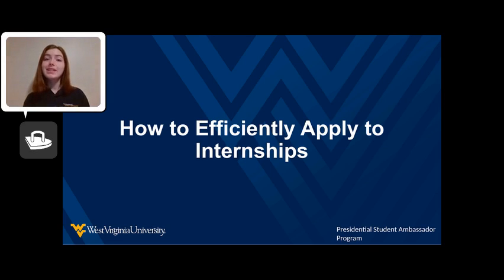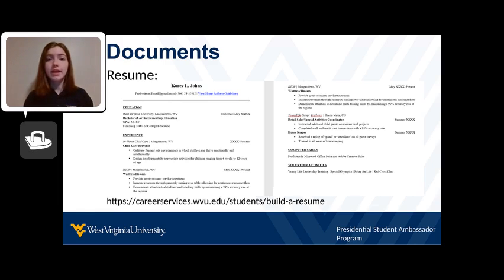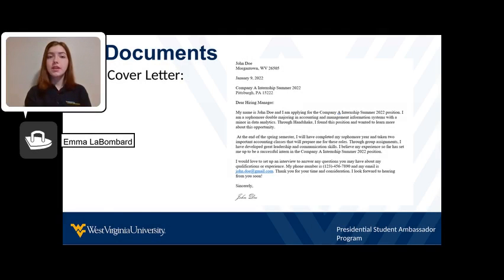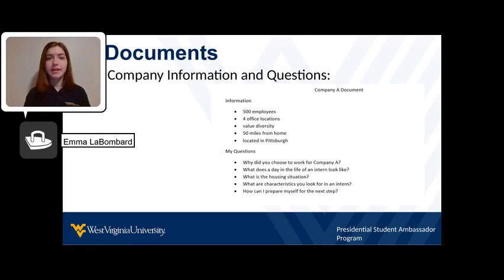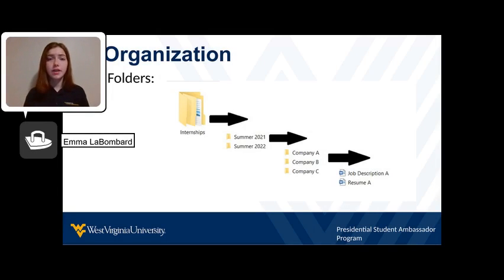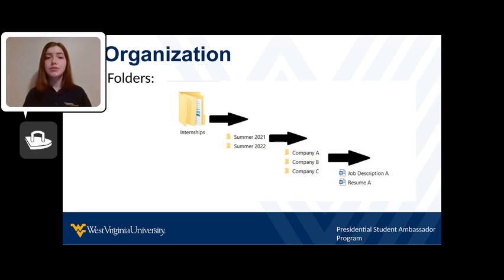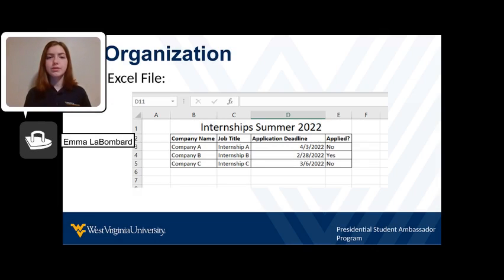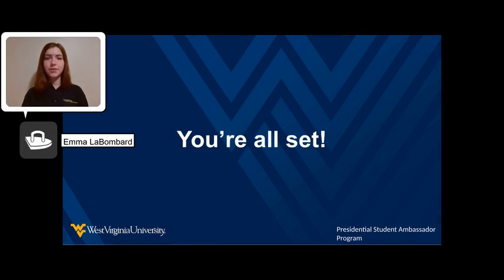LaBombard, Emma - How to Efficiently Apply to Internships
A Presidential Student Ambassador shares her method for applying to internships. She mentions the Center for Career Development, which is native to the John Chambers College of Business and Economics, but all students can go to Career Services Center to get help with internships and more.